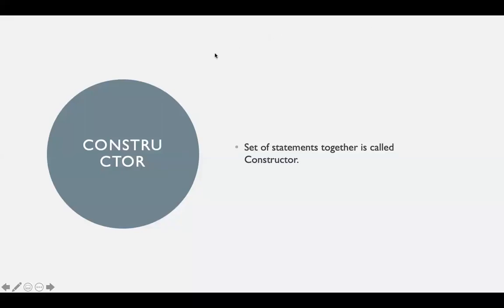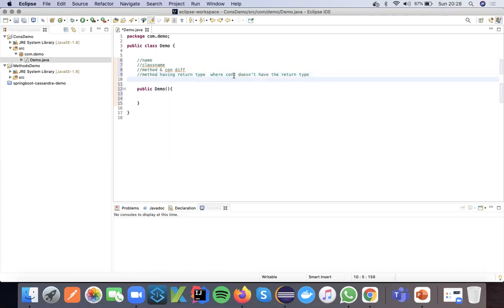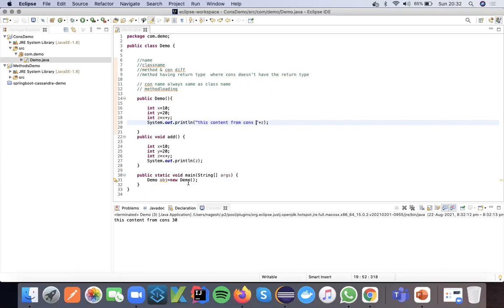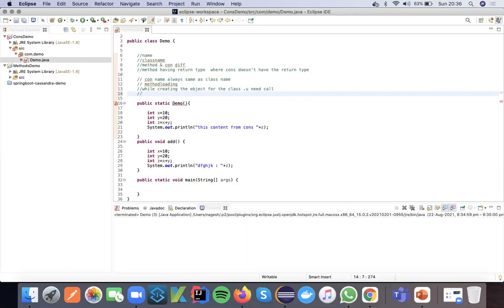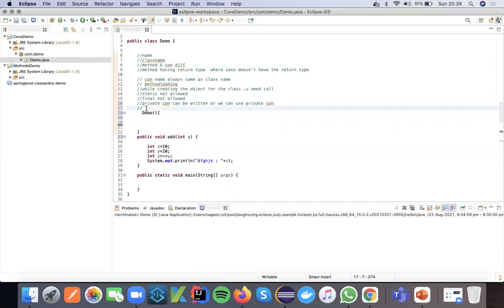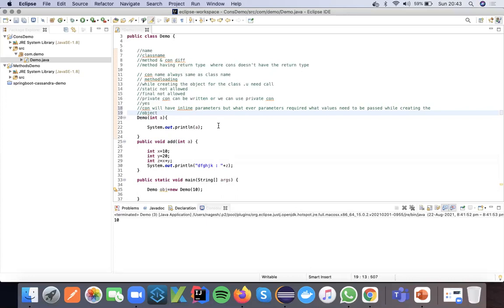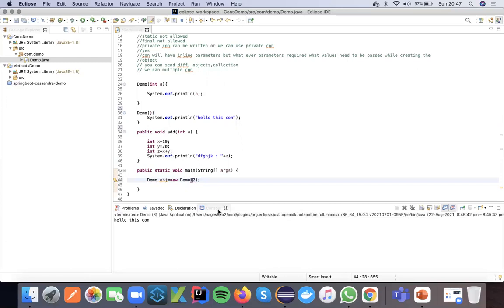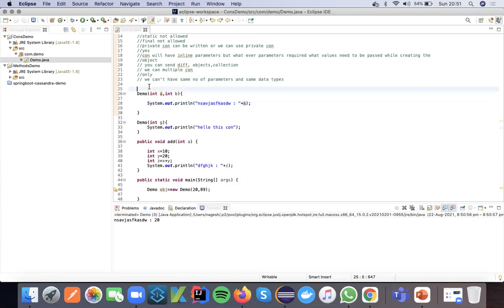constructor Core Java Lesson 12